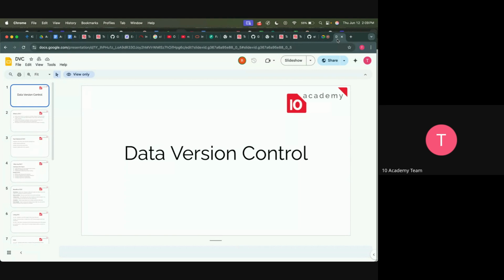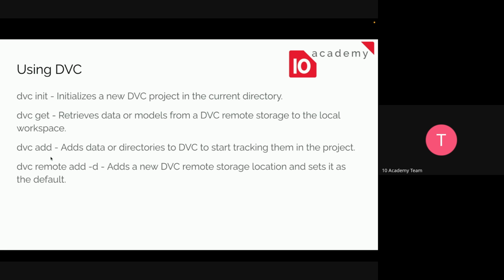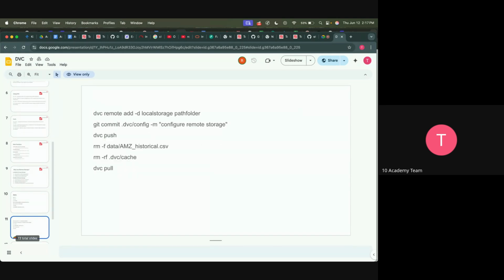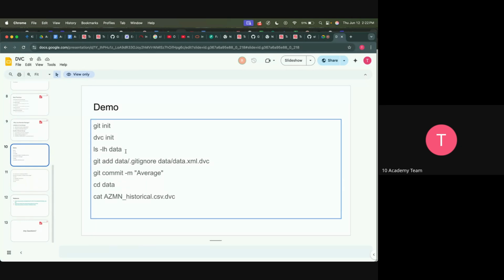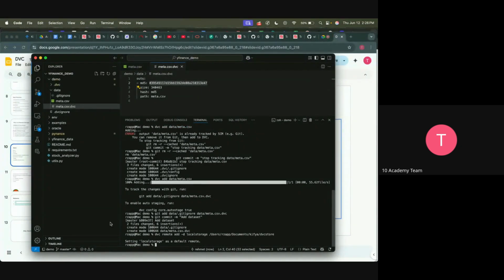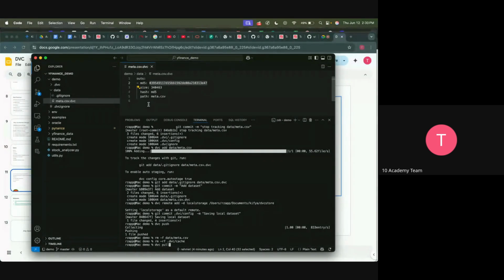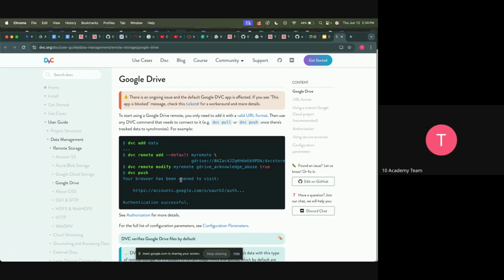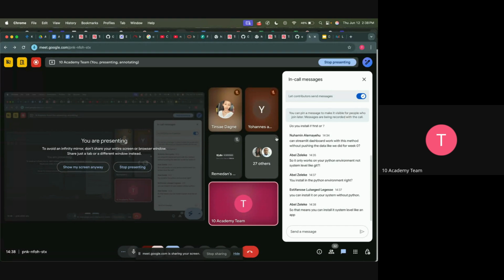Kifiya AIM 5,6&7 Week 3 Day2 Tutorial 2 Data Version Control DVC